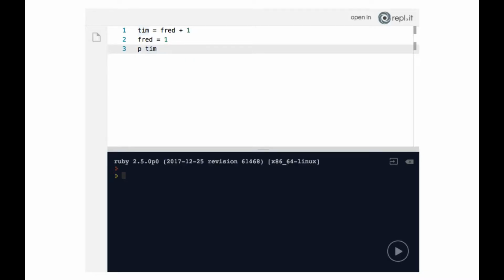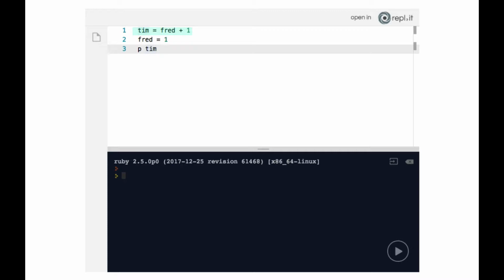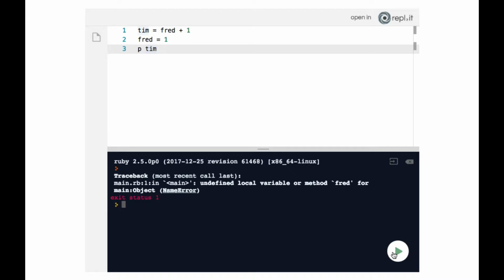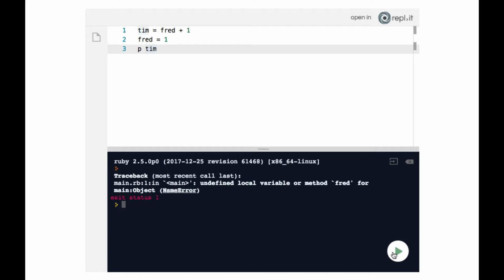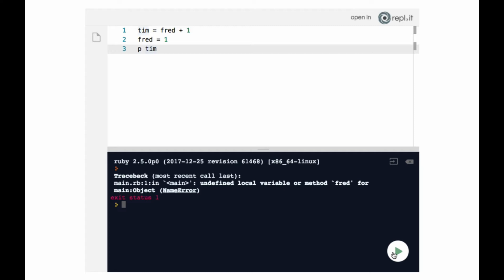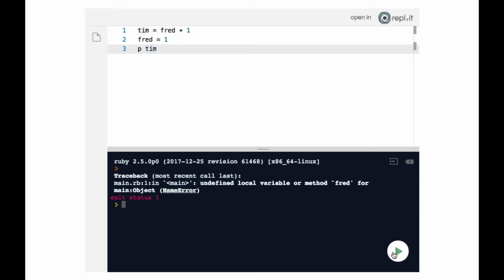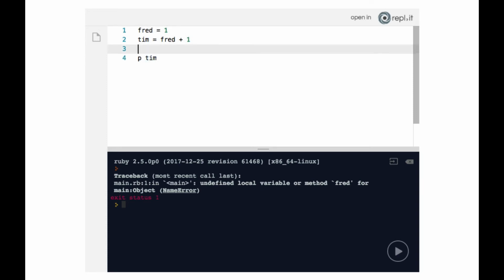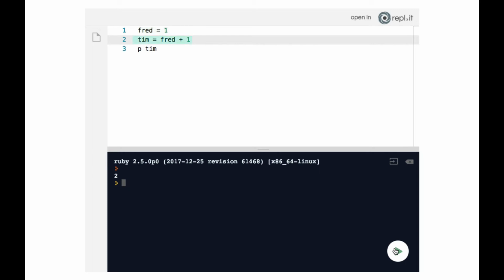The Actualize Intro to Coding Tutorial (Sans Puppets) #12: Understanding Code Flow